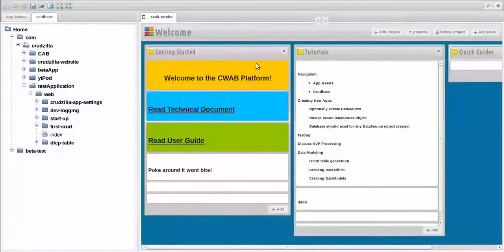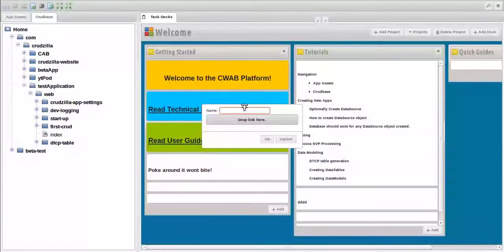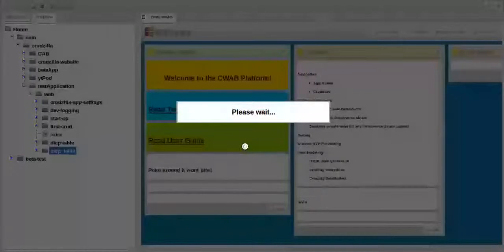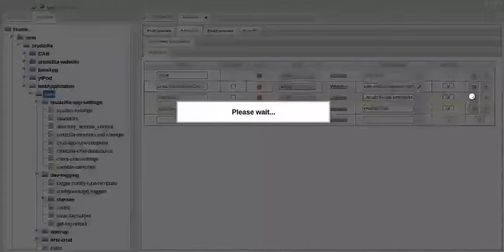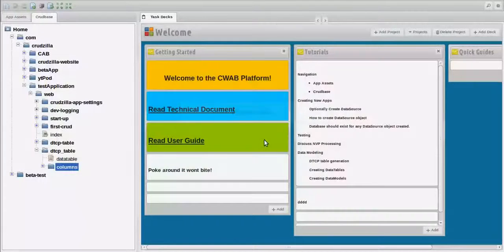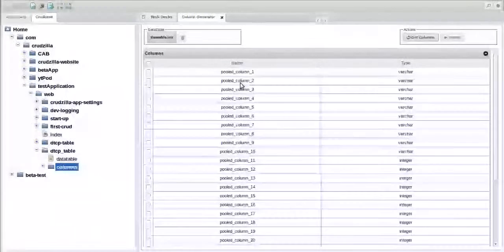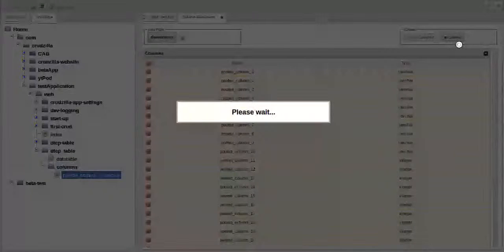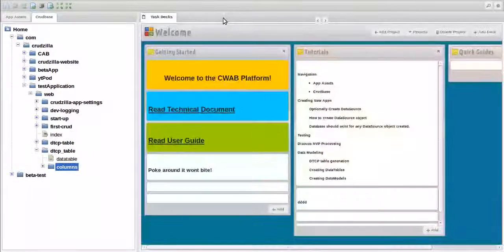Solvent Data Modeling: Creating a DataTable smart object